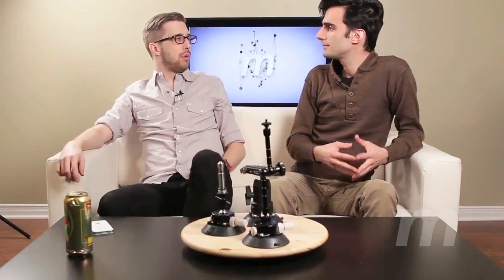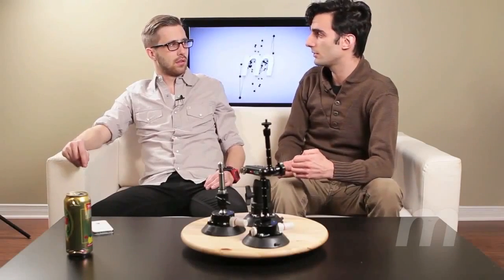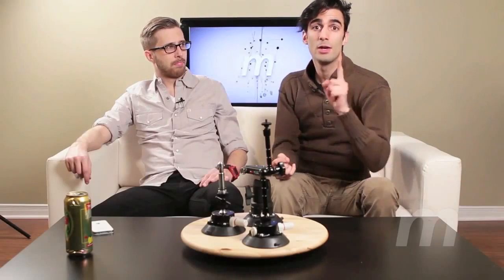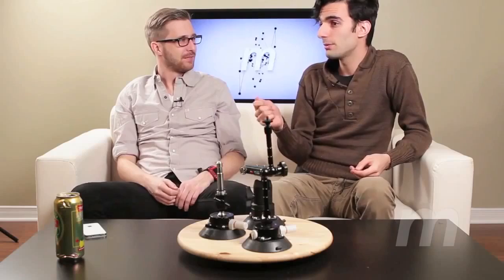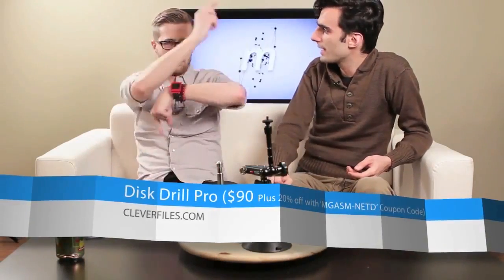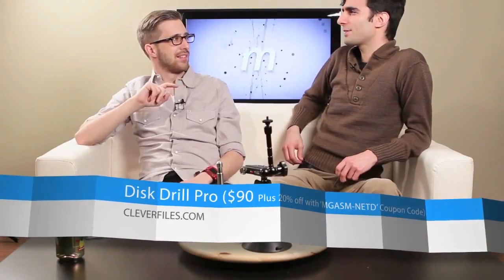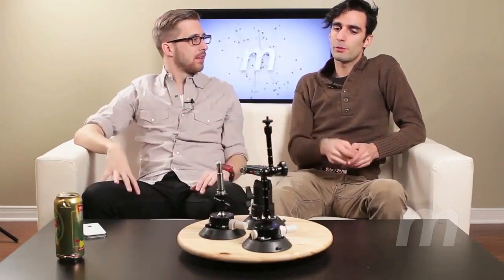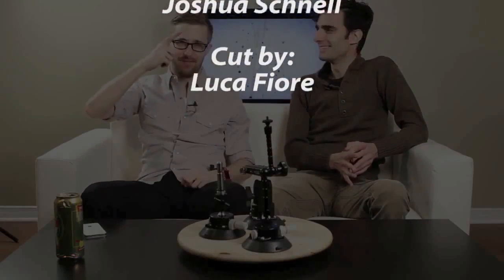Recover deleted files on Mac OS X. Disk Drill: free data recovery software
We know how awful it is to delete a file by mistake. But don’t give up! Disk Drill is the fast and very easy way to recover deleted files on Mac OS X. Recover deleted or lost data from your internal or external hard drive, memory card, usb flash drive, etc.